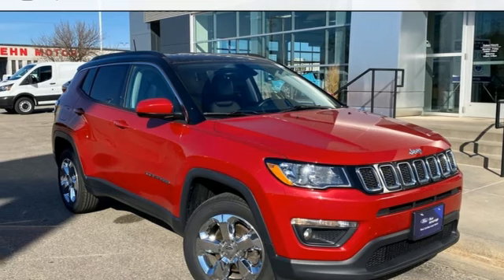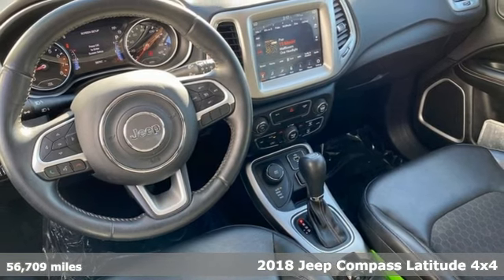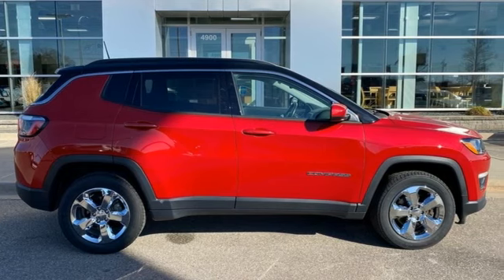Used 2018 Jeep Compass Rochester MN Winona, MN PA12267 - SOLD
Year: 2018
Make: Jeep
Model: Compass
Trim: Latitude
Engine: 2.4L I4
Transmission: 9-Speed Automatic
Color: Red
Interior: Black
Mileage: 56709
Stock #: PA12267
VIN: 3C4NJDBB4JT261774
Certified. Meets our Rigorous Inspection and Reconditioning Standards! Compass Latitude Redline Pearlcoat w/ Navigation + Power Liftgate Clean CARFAX. This Jeep Compass has many features and is well equipped including, Navigation System, Touchscreen Controls, Backup Camera, Intelligent Keyless Access w/Push Button Start, Automatic Headlights, Apple Carplay and Android Auto Compatible, Bluetooth Hands-Free, 4WD, AWD, Portable Audio Connection, Remote Start, Power Liftgate, Sirius Radio, Cruise Control, 115V Auxiliary Power Outlet, 4-Way Power Lumbar Adjust, 7.0" Touch Screen Display, ABS brakes, Air Conditioning ATC w/Dual Zone Control, AM/FM radio: SiriusXM, Auto-Dimming Rear-View Mirror, Black Roof, Cluster 7.0" Color Driver Info Display, Electronic Stability Control, Fully automatic headlights, Navigation System, ParkView Rear Back-Up Camera, Popular Equipment Group, Power 8-Way Driver/Manual 6-Way Passenger Seats, Power Liftgate, Quick Order Package 27J, Radio: Uconnect 4C Nav w/8.4" Display, SiriusXM Satellite Radio, Traction control. Odometer is 1134 miles below market average! 22/30 City/Highway MPGbrbrCertification Program Details: * Roadside Assistance * Limited Comprehensive Warranty: 3 Month/4,000 Mile (whichever comes first) after new car warranty expires or from certified purchase date * Warranty Deductible: $100 * 139 Point Inspection * Vehicle History * 11,000 FordPass Rewards Points to use toward first maintenance visit * Transferable WarrantybrbrAwards:br * 2018 KBB.com 10 Best All-Wheel-Drive Vehicles Under $25,000 * 2018 KBB.com 10 Most Awarded BrandsbrbrStop by, call, or email us at Rochester Ford. We look forward to earning your business. . Have Confidence our Vehicle is the Right Vehicle for YOU with our 7 day Money Back Return and 30 day Exchange Guarantee on most preowned vehicles. Our reconditioning process features an in-house paintless dent removal and light paint touch-up team to help give you confidence that our vehicle is worth your time. Come see us Today!

Address:
4900 Highway 52 North